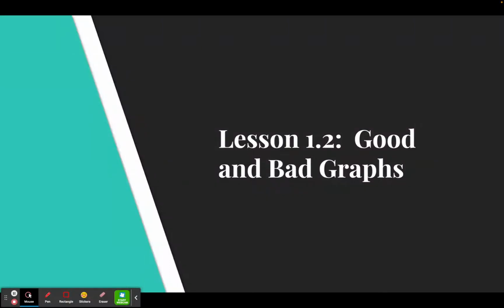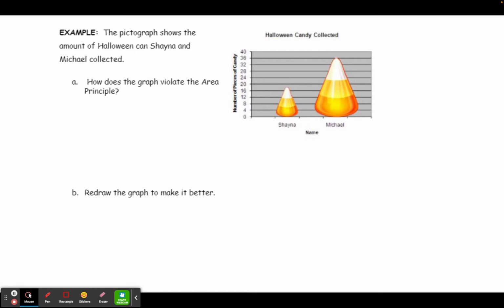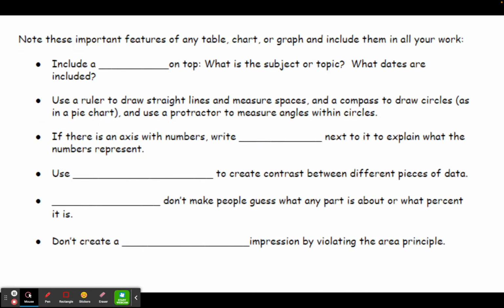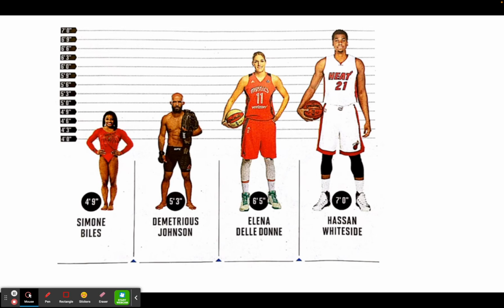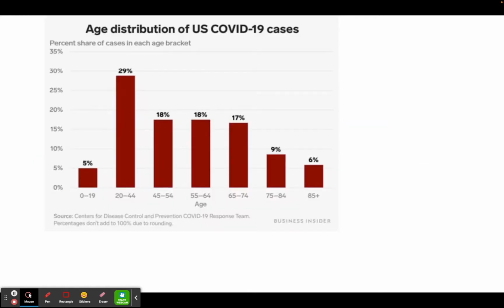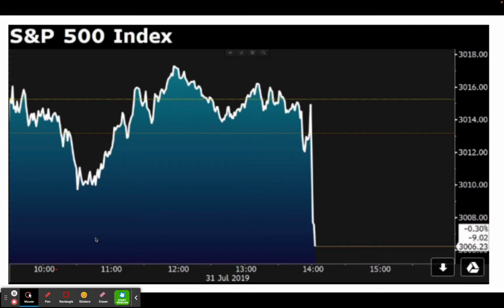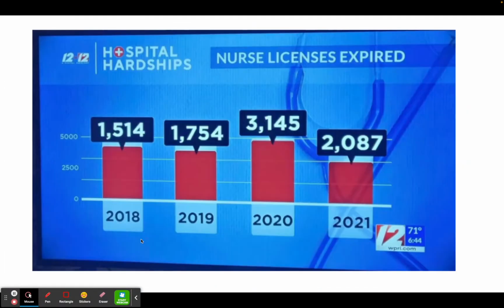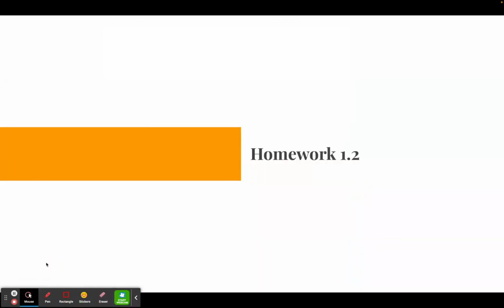SIS Lesson 1.2